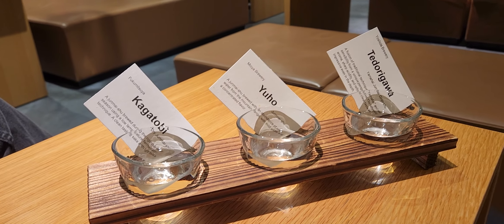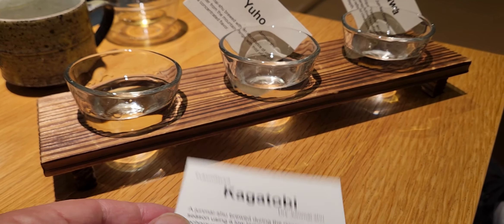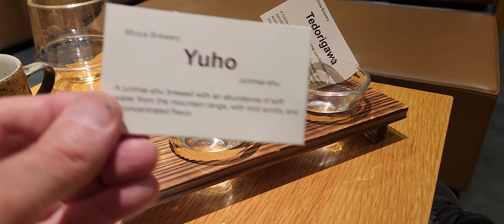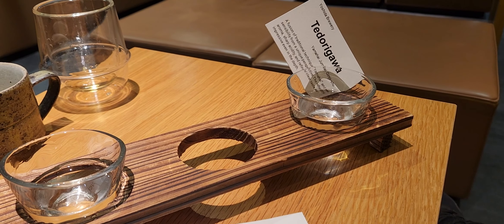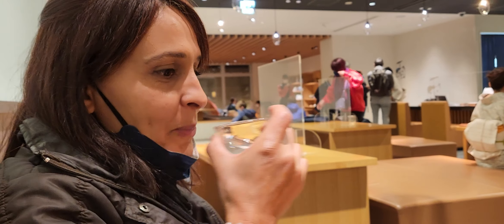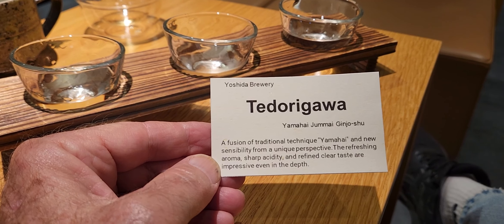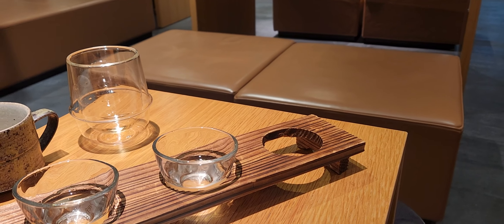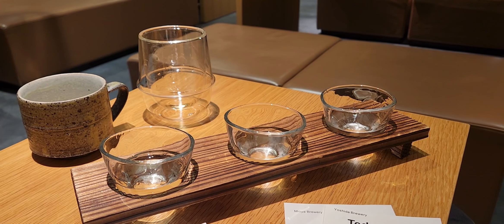Sake Sampling Kanazawa Japan November 2022